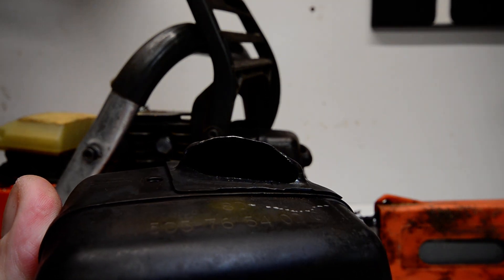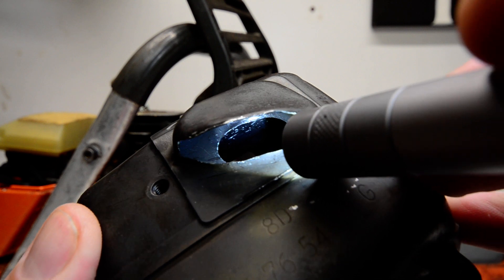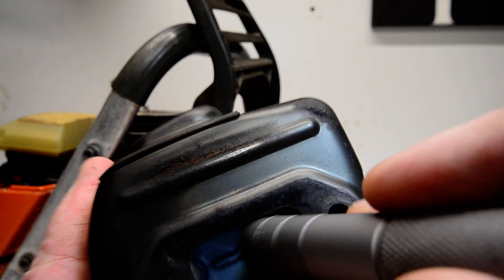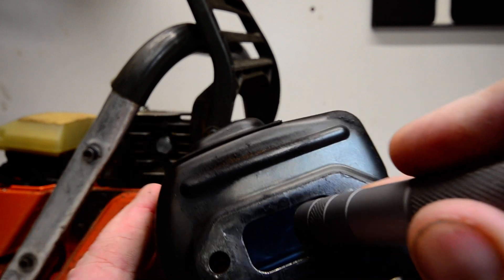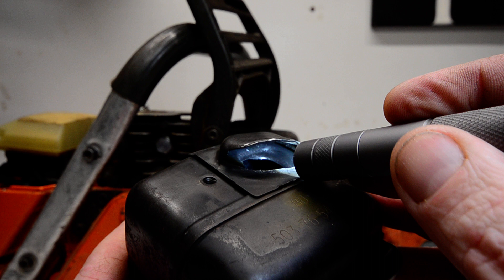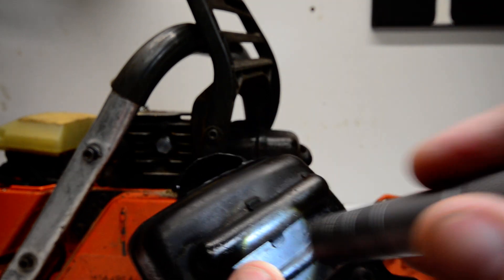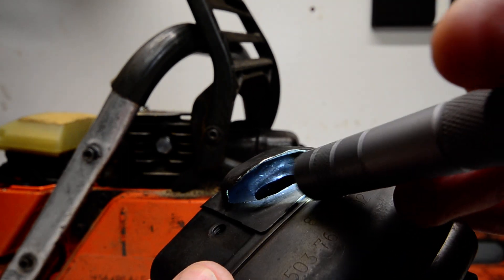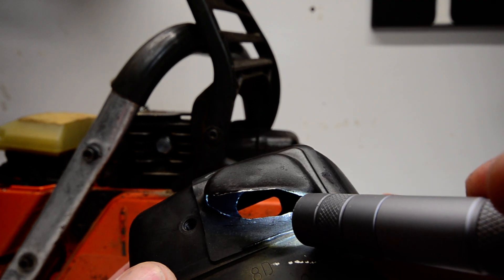Husqvarna muffler mods and other BS